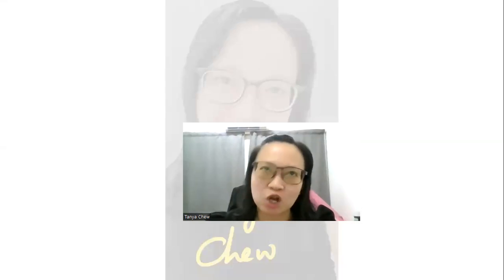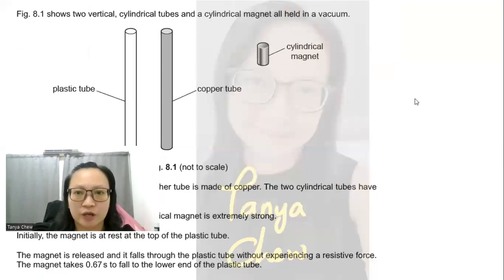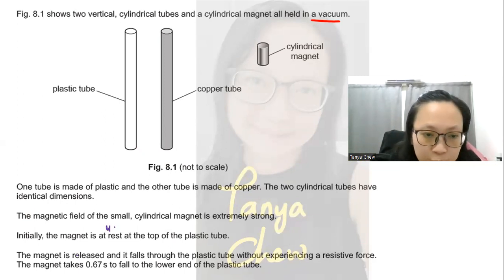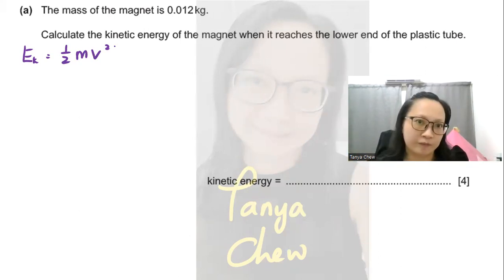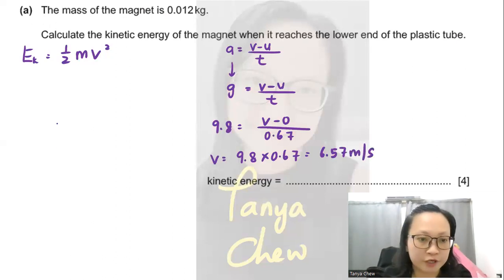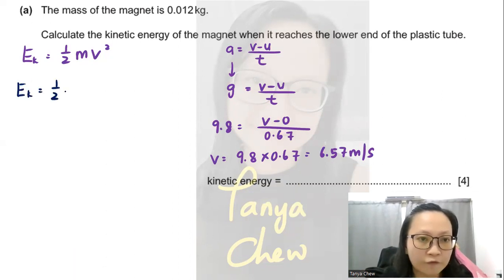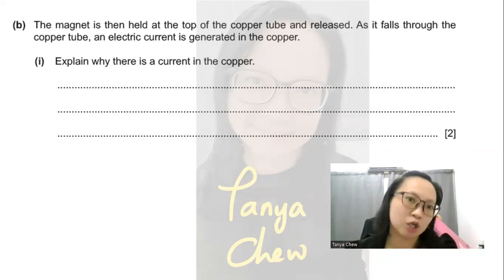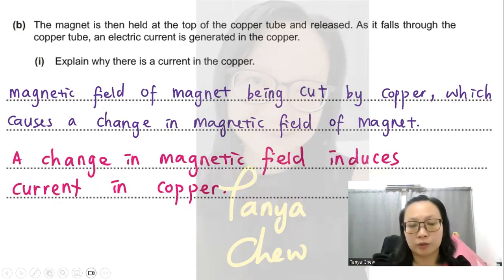IGCSE PHYSICS 0625 M/J2022 P41 Q8 solved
In this video, Tanya Chew applies the concepts of Electromagnetic Induction in answering IGCSE Physics 0625 M/J 2022 P41 Q8.

Join Tanya Chew Online lessons for IGCSE and A level Physics today!